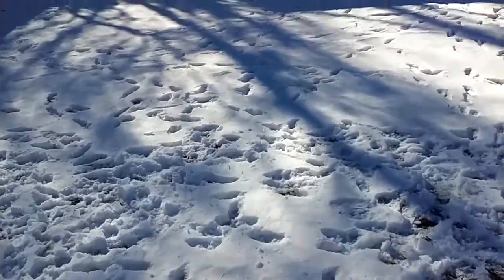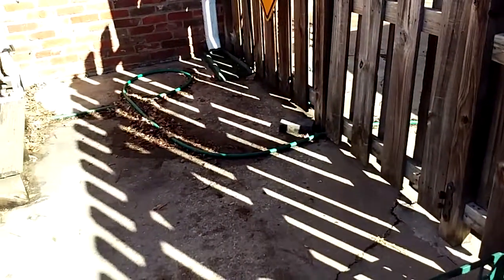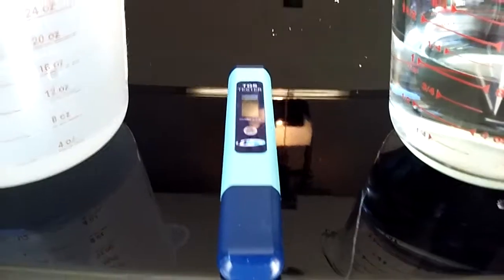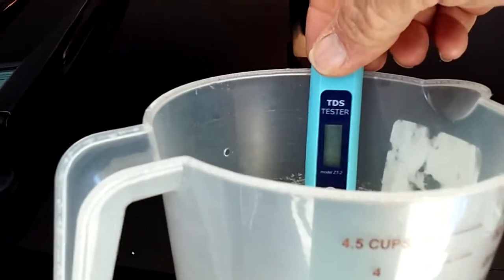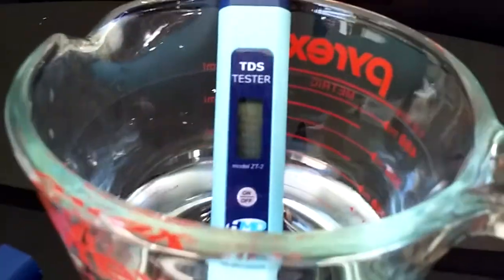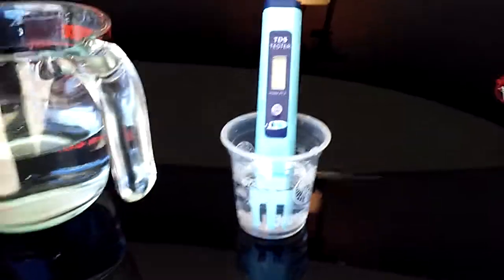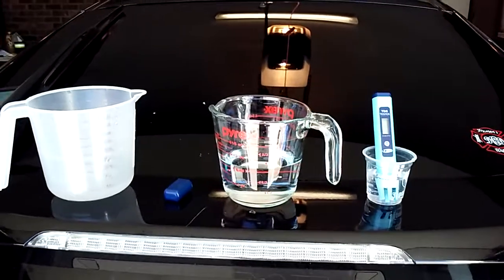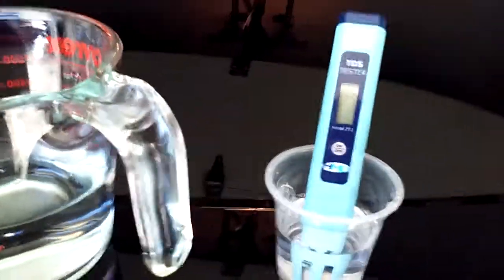Zero water TDS meter. Side by side comparisons of tap water, snow, and zeo water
Having a little fun measuring ppm disolved solids and contamination in snow water vs tap water vs zero water.